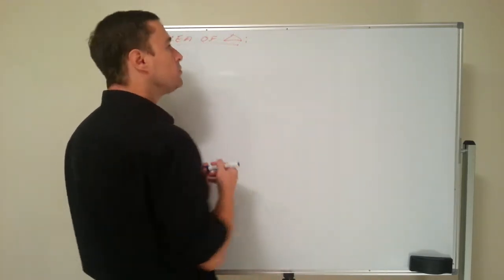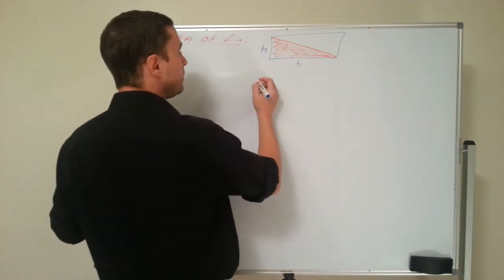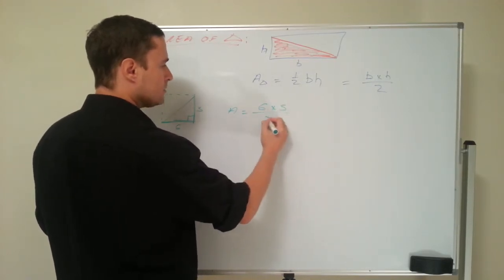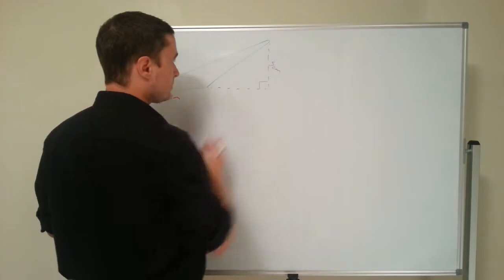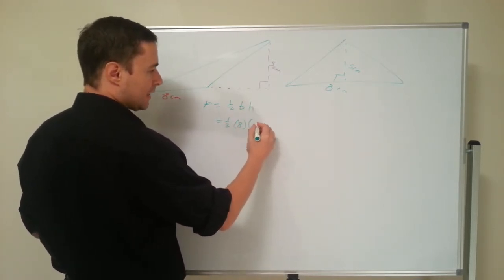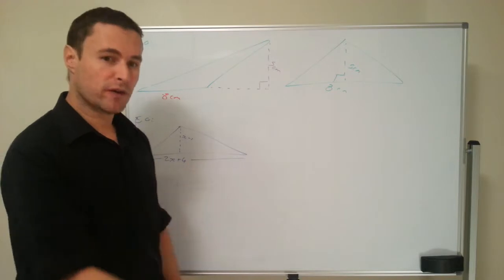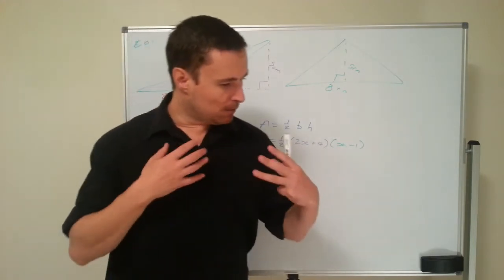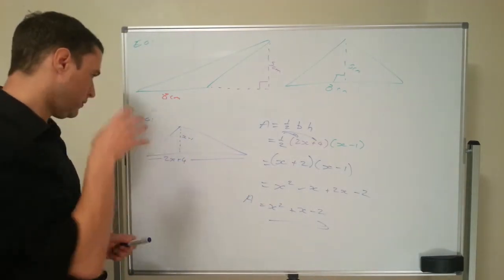MG Area of a Triangle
A maths lesson on the area of a triangle.